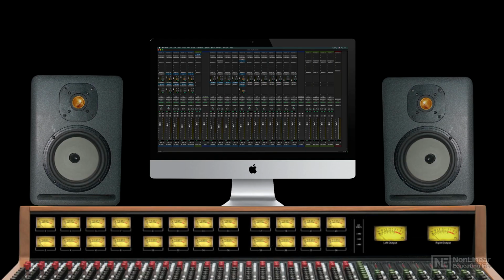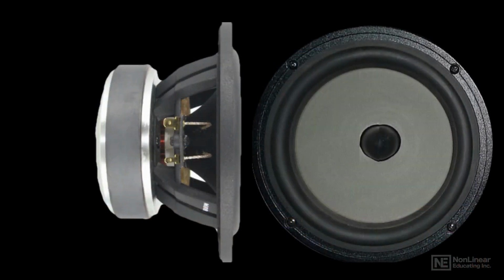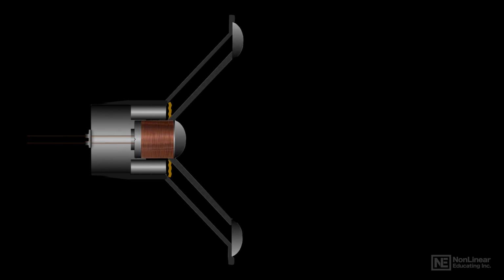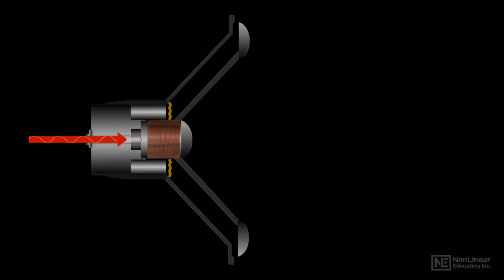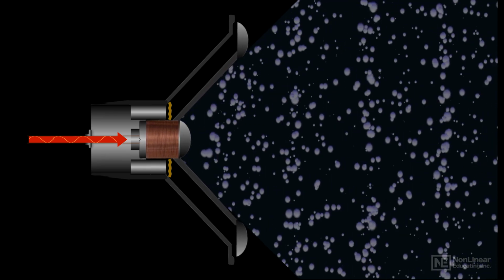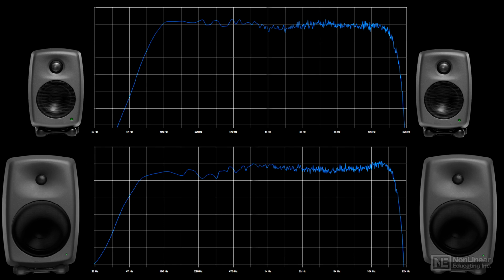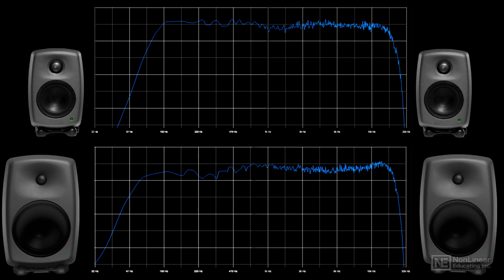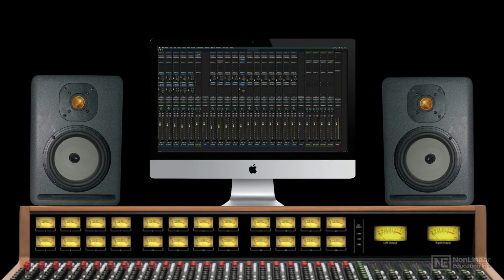Audio Concepts 109: Studio Monitors - Speaker Physics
Audio Concepts 109: Studio Monitors  by Joe Albano
Video 3 of 19 for Audio Concepts 109: Studio Monitors

One of the most important decision in setting a home or professional studio is the selection of studio monitors. With so many types of monitors available in various sizes and designs, it can be difficult to make an informed choice. To assist you with this task, audio expert Joe Albano created this course. In these 19 tutorials, you will learn about the various aspects of speaker design and important concepts you need to know for picking the optimal pair for your room.

After giving a brief background on the use of studio monitors and the mechanics of how they work, Joe dives into their important components, from the tweeter to the different types of enclosures available. You learn about coaxial monitors, multi-speaker designs,  passive vs. powered monitors and subwoofers. Joe also touches on the importance of monitor placement (including for surround sound) and how to deal with room issues. The course ends with a buyer's guide that will help you to make a purchase decision.

So join audio expert, Joe Albano, as he covers the ins ands outs of studio monitors, and be sure to watch other courses in our Audio Concepts series!